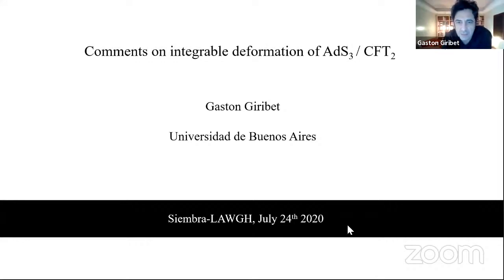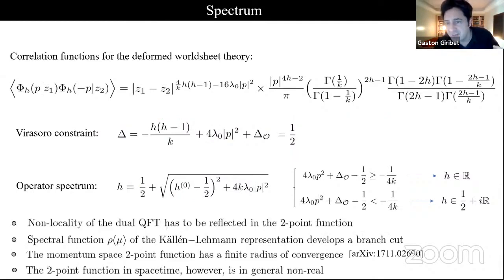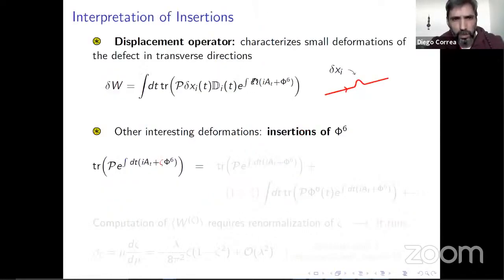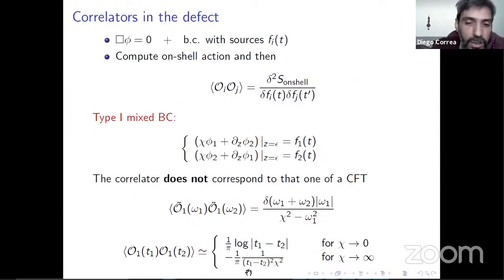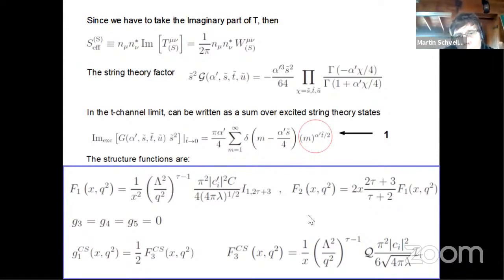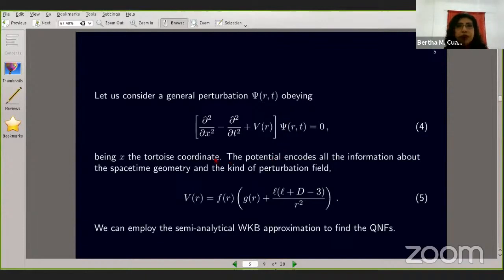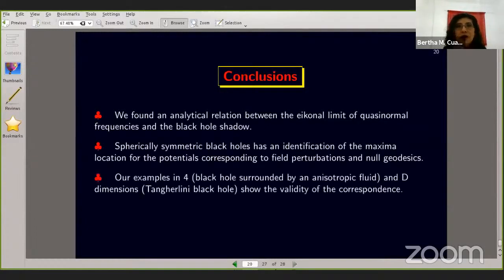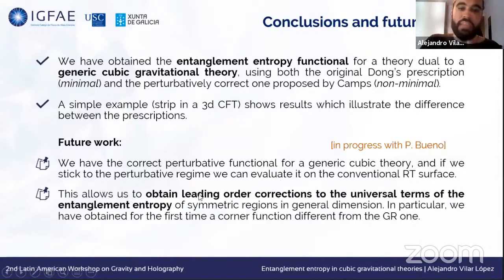LAWGH Day 5